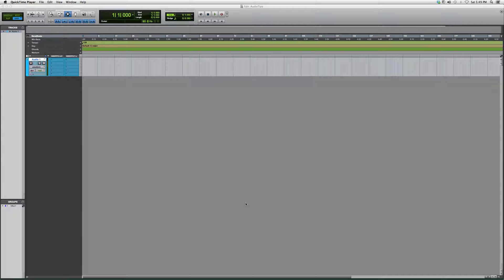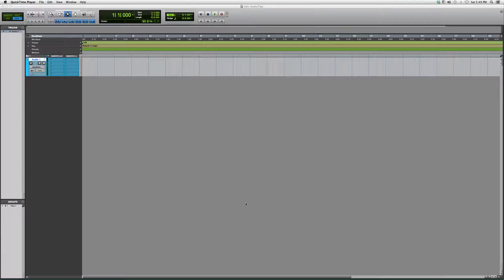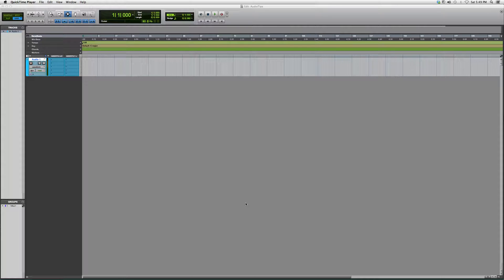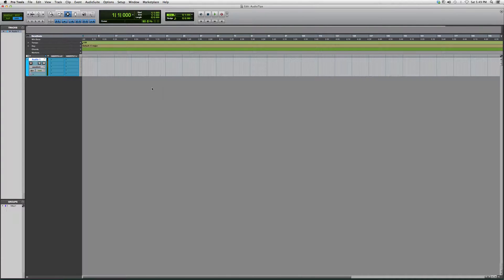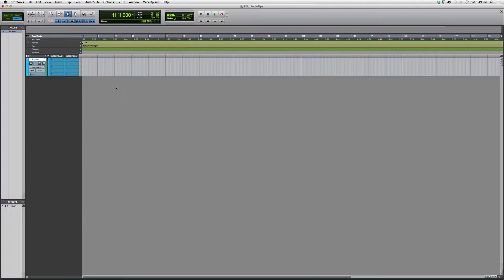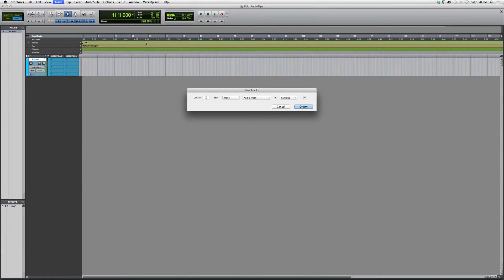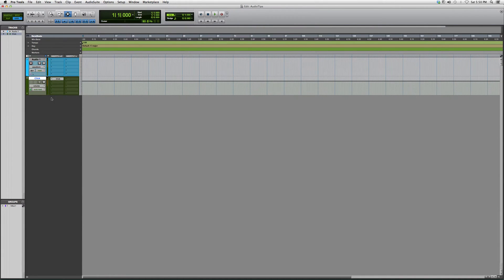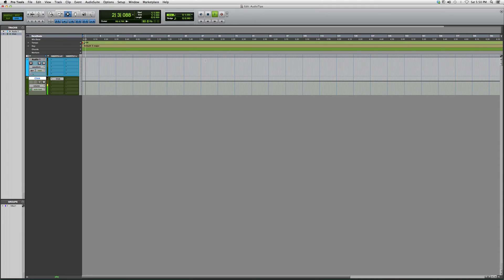27 How To Create Metronome In Protools